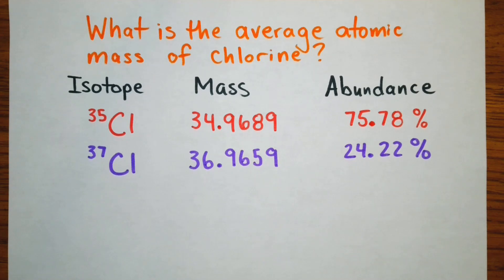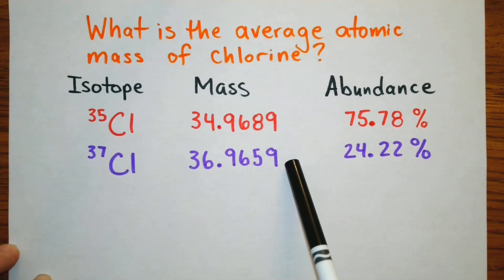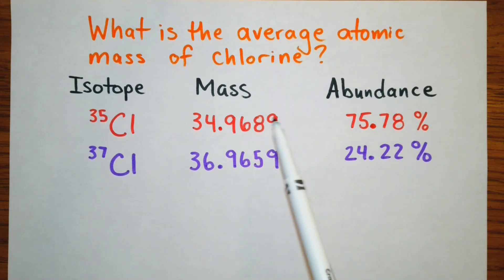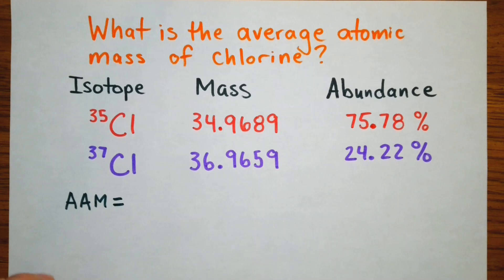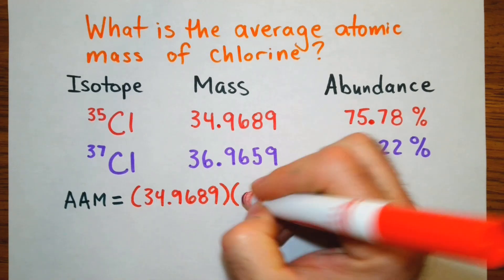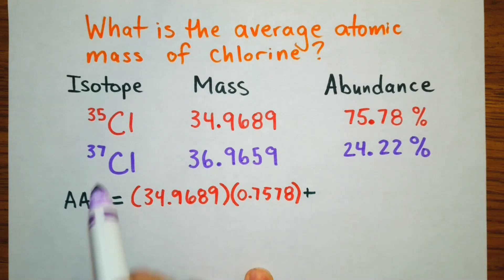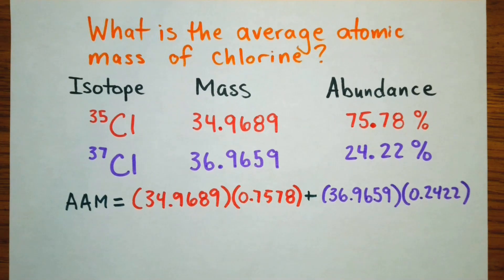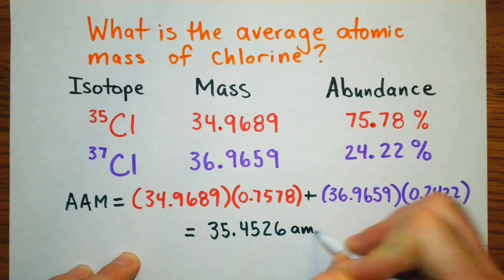How to Calculate the Average Atomic Mass of Chlorine (Example Problem)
In this video, we work through an example problem of calculating the average atomic mass of chlorine using its isotopes' masses and relative abundances. The step-by-step approach demonstrates how to apply the formula for average atomic mass using real-world data for chlorine.

Topics Covered:
- Example problem for calculating average atomic mass.
- How to use isotopic masses and their relative abundances in the calculation.
- Applying the formula to find the average atomic mass of chlorine.